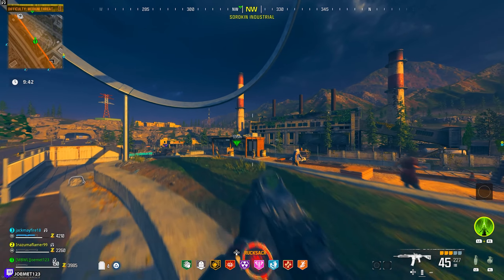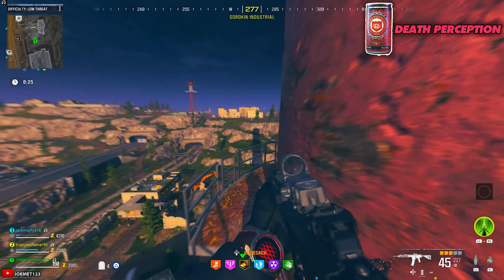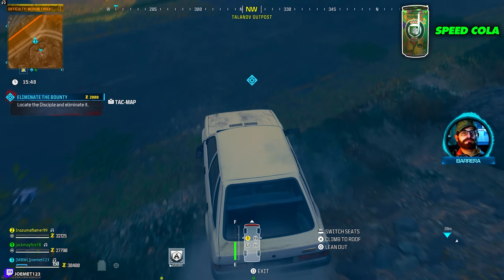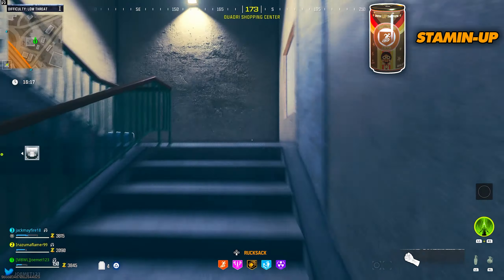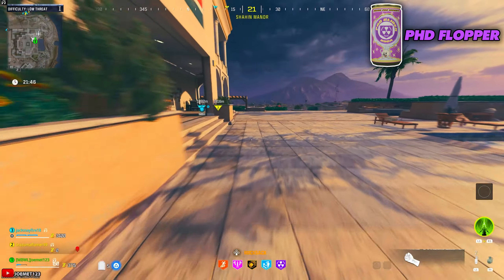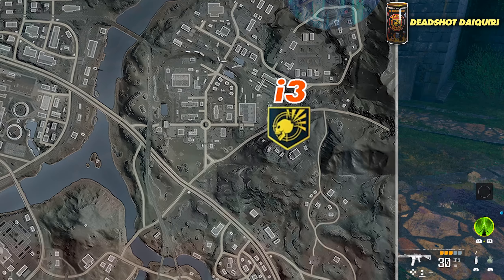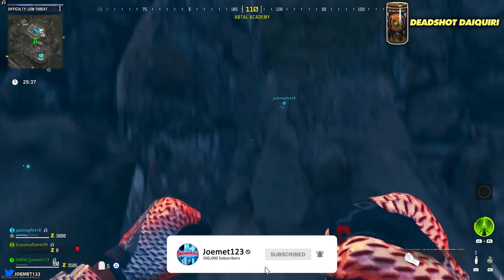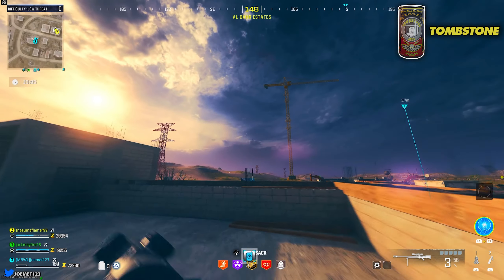MW3 ZOMBIES *FREE PERK-A-HOLIC* EASTER EGG (CHEAT SHEET & FULL GUIDE FOR ALL FREE PERK EASTER EGGS)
THIS IS HOW TO GET ALL NINE PERKS - ALL 9 PERKS WITH A PAERK A HOLIC IN MW3 ZOMBIES: ALL PERKS & LOCATIONS FOR ALL OF THE EASTER EGGS WITHIN MODERN WARFARE 3 ZOMBIES!

🍦Code JOEMET123 → Fortnite / Epic Games

(0:00) INTRO
(0:10) FREE PERKS EASTER EGG CHEAT SHEET
(0:26) DEATH PERCEPTION FREE PERK
(0:50) SPEED COLA FREE PERK
(1:00) JUGGERNOG FREE PERK
(1:11) STAMIN-UP FREE PERK
(1:27) PHD FLOPPER FREE PERK
(1:48) QUICK REVIVE FREE PERK
(2:30) DEAD SHOT DAIQUIRI FREE PERK
(2:53) TOMBSTONE FREE PERK
(3:15) ELEMENTAL POP FREE PERK